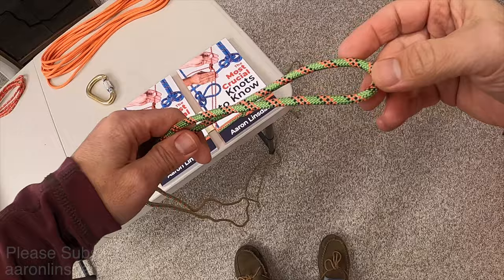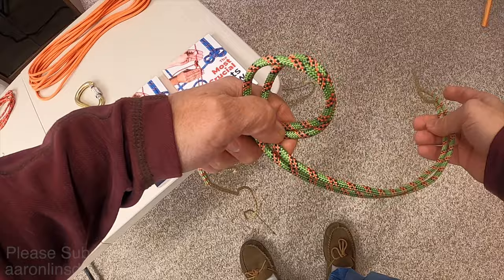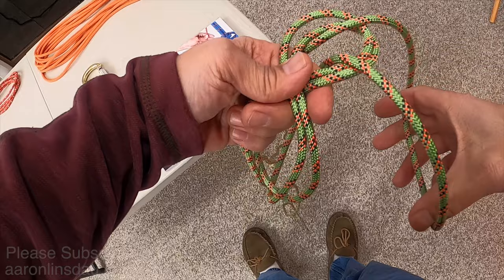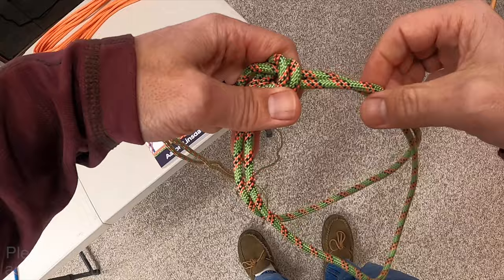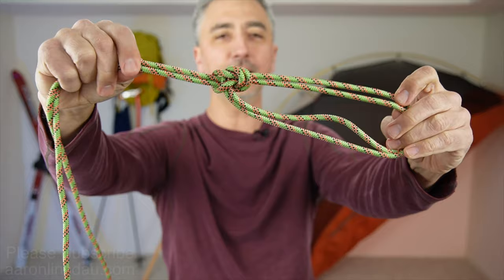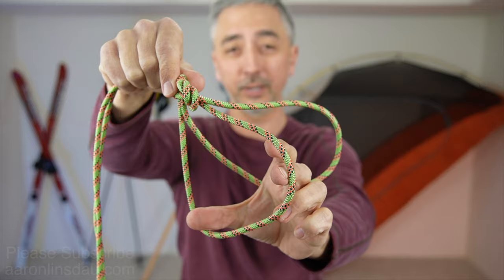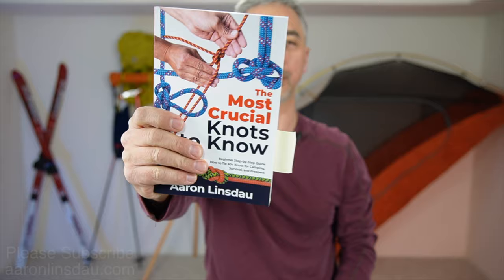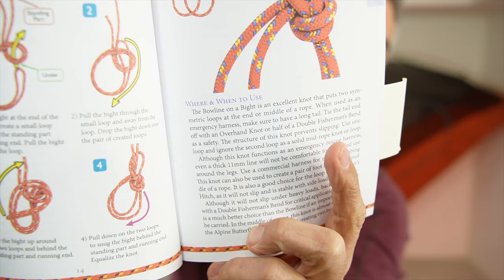How to Tie the Bowline on a Bight Rescue Survival Knot (4k UHD)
I show you how to tie the Bowline on a bight knot. This is a useful survival and rescue knot for putting two loops on a rope.

► ROPE
3/8” Utility Rope (Made in America)
1/4” Twisted Nylon Rope (Made in America)
6mm Bluewater Pre Cut Accessory Cord
4mm Accessory Cord